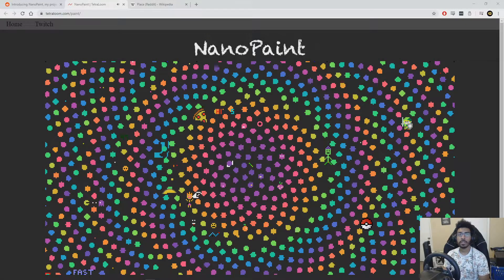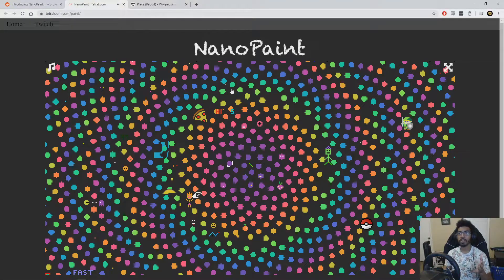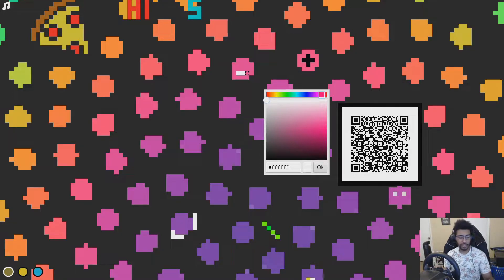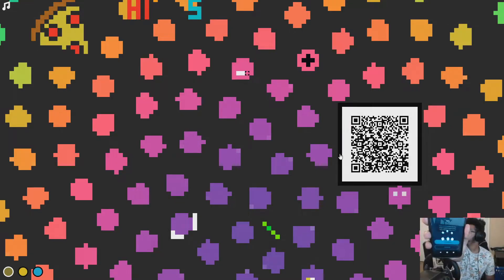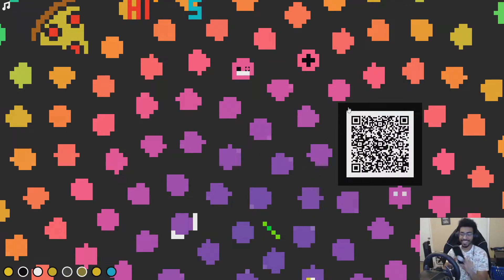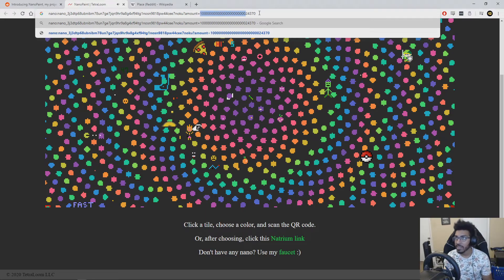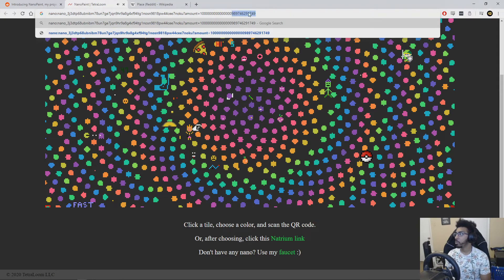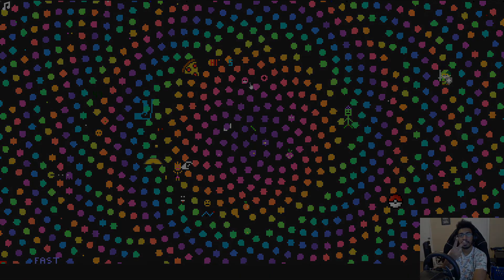NanoPaint: /r/Place built on top of Nano!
Nano: nano_1f64xpnc3y3c43f61aoi439o7uceugmgm9kgdukxzmffy6niz6katyp4bky9
Ethereum: 0xBE41D0A8Be436F7E765FeAd70249013C9d41Ca03